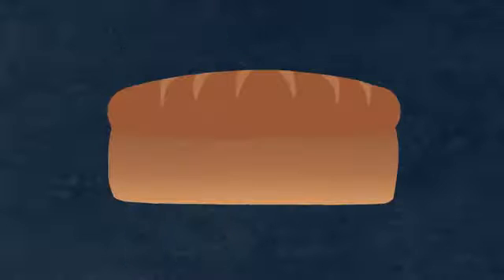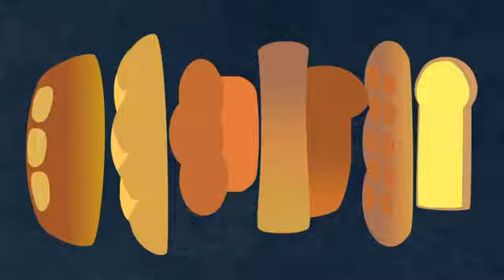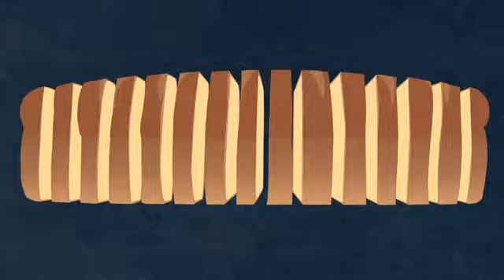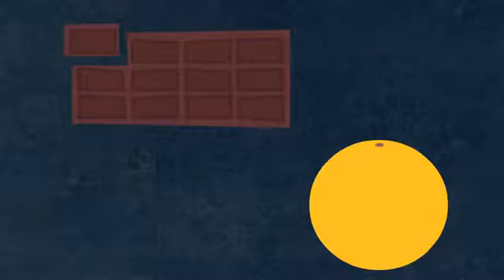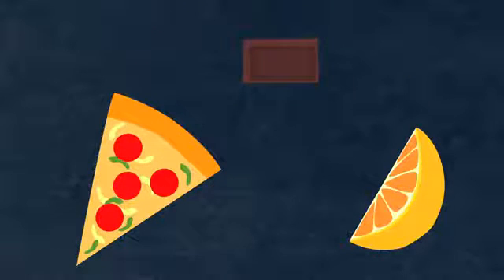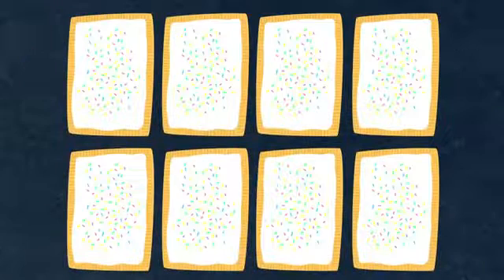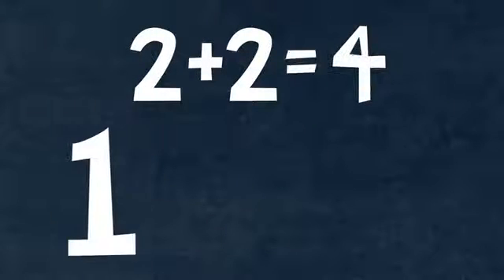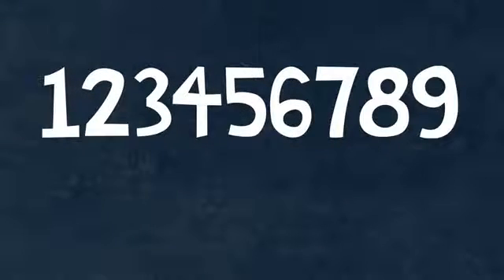One is one or is it Christopher Danielson